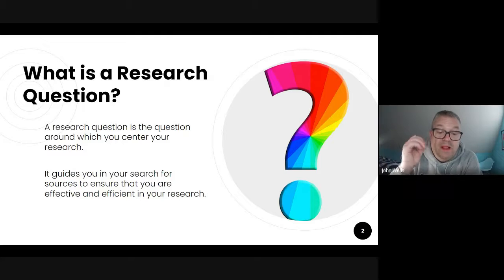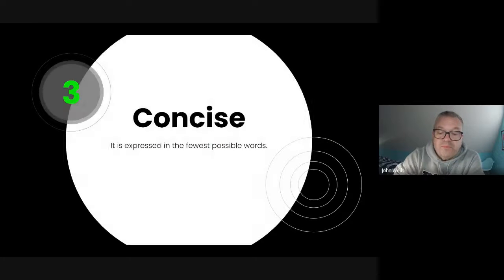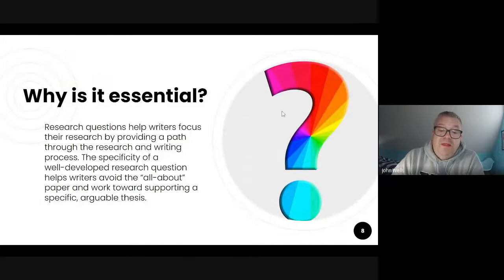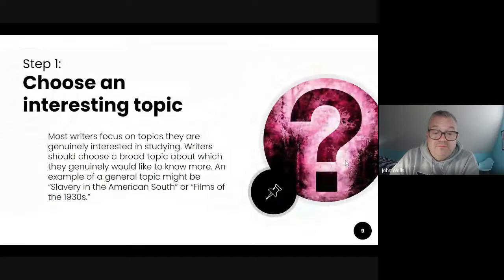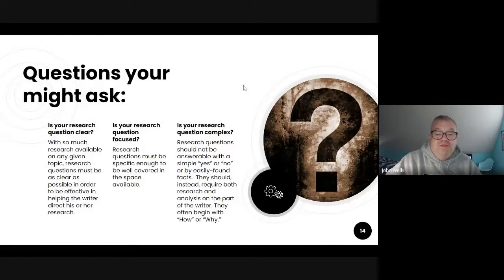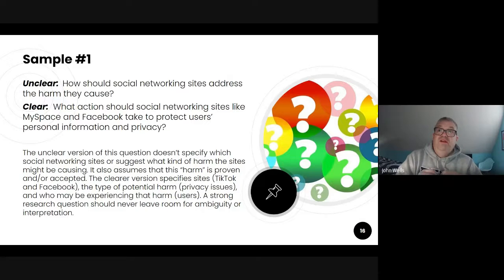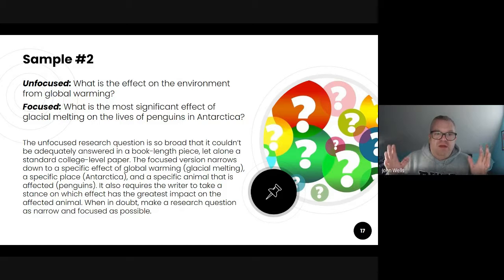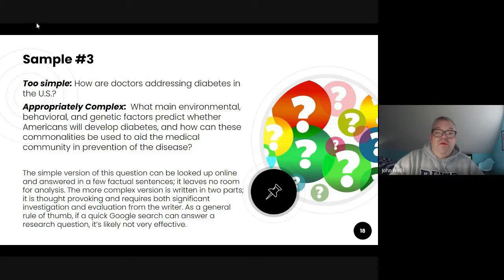Tutorial - The Research Question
Need help forming the research question? Here are some steps and tips you can use to form a question that will help make your research effective and efficient.